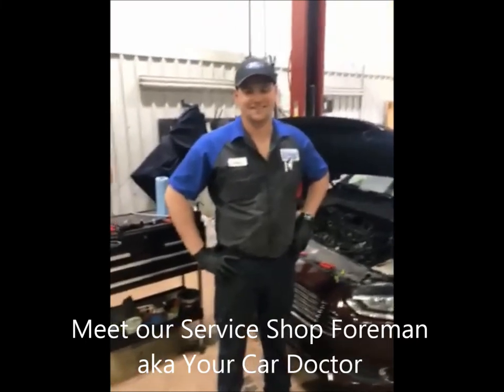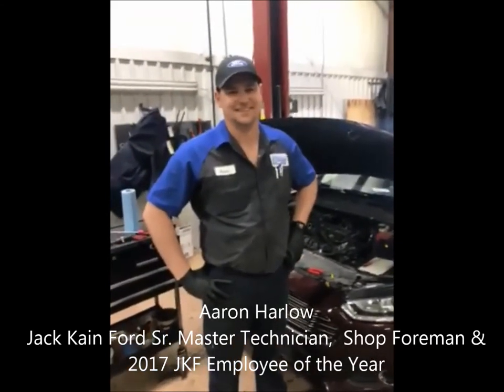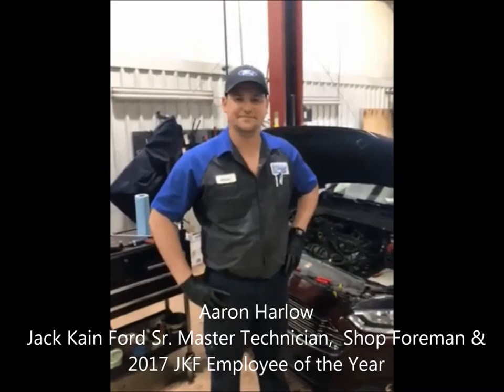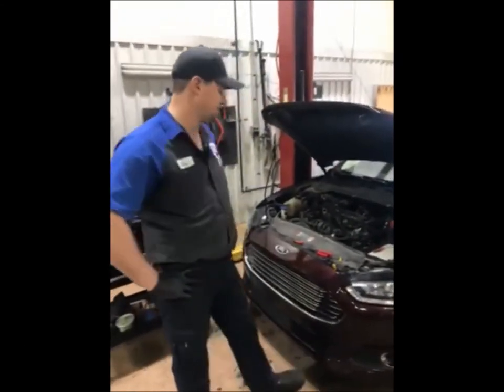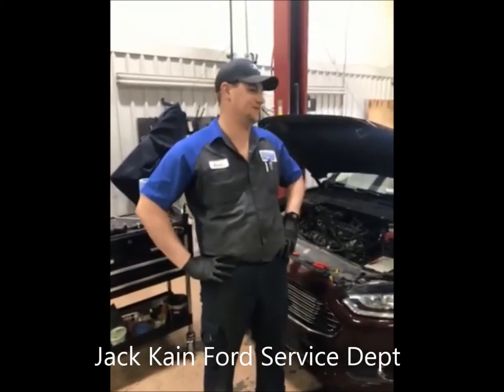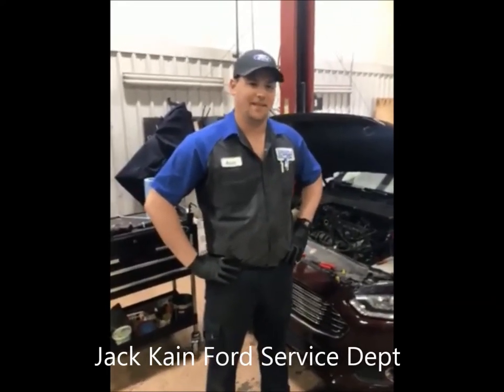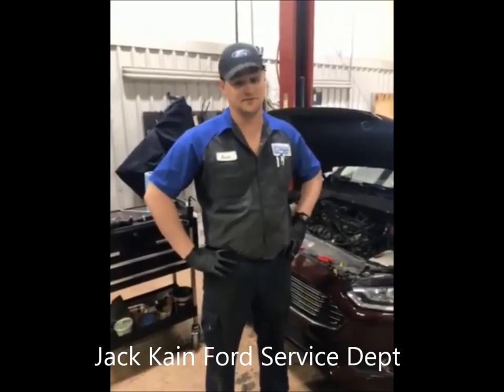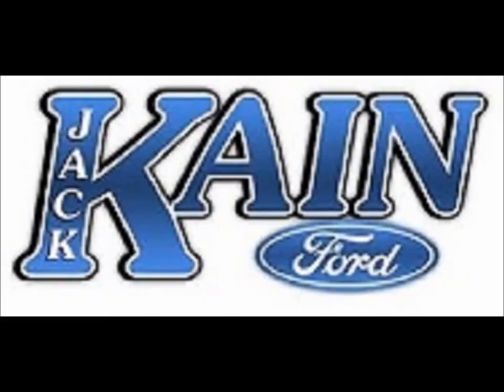Meet Our Shop Foreman Aaron Harlow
Shop Foreman, Sr. Master Technician and 2017 Employee of the Year Aaron Harlow is a great asset to Jack Kain Ford. Meet Aaron here.